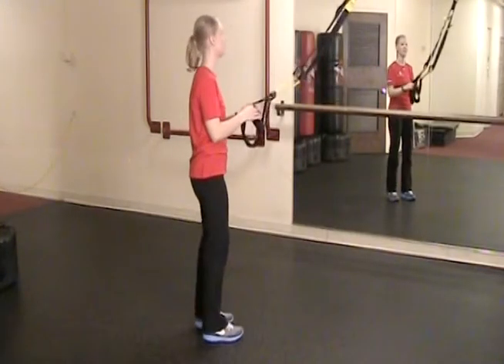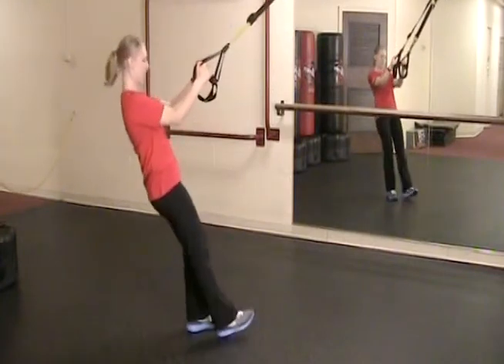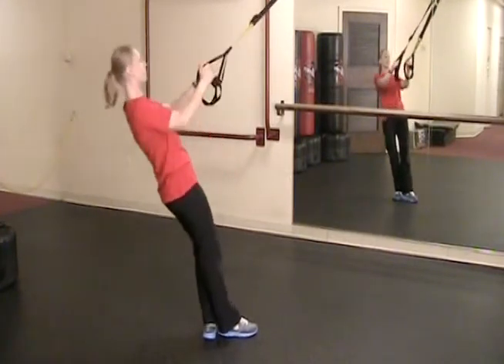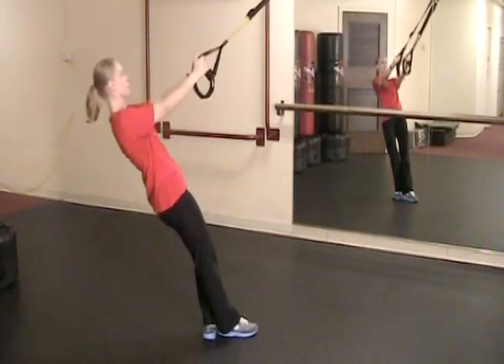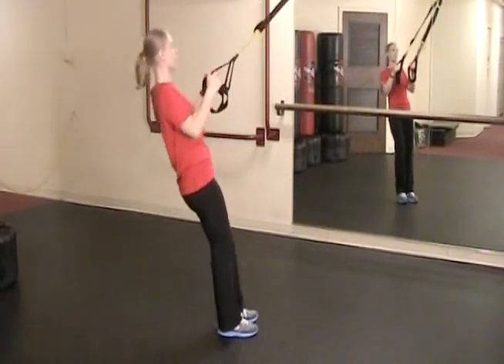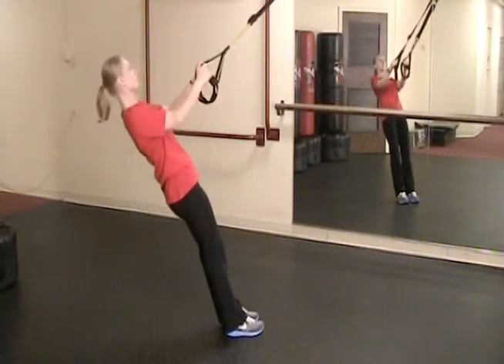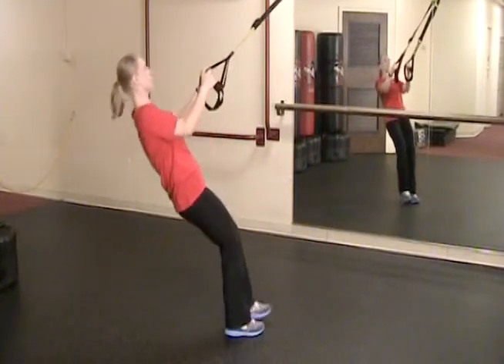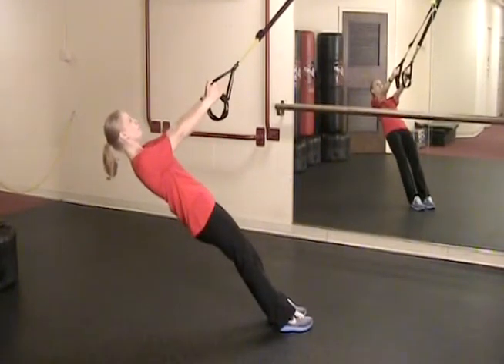TRX Suspension Training: Basic Row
Personal Fitness Trainer Katrina Yniguez takes you through how to perform a Basic Row using the TRX Suspension training straps.